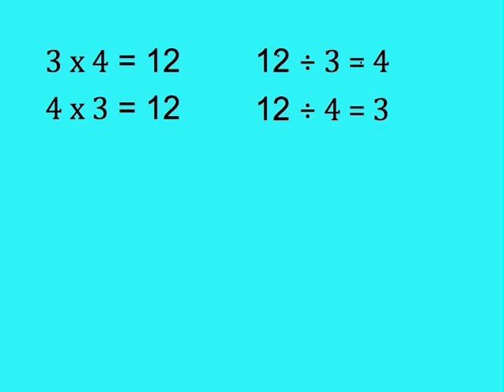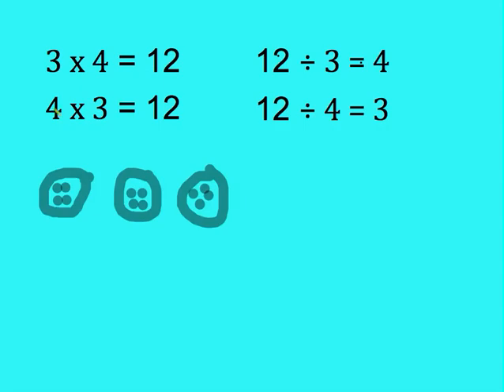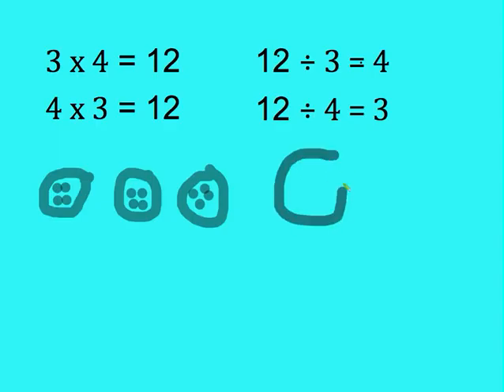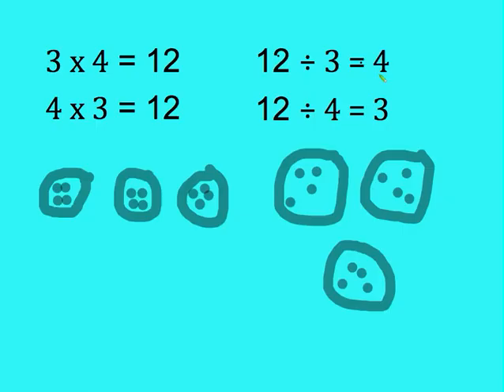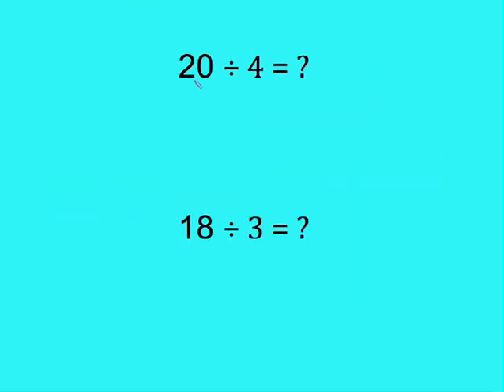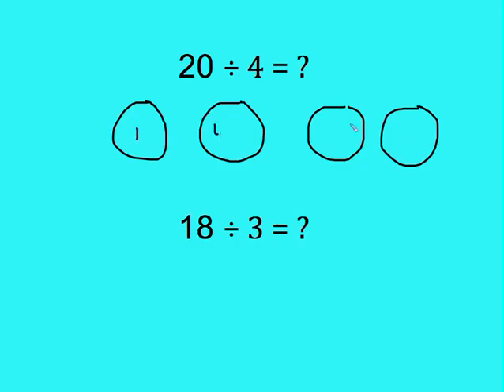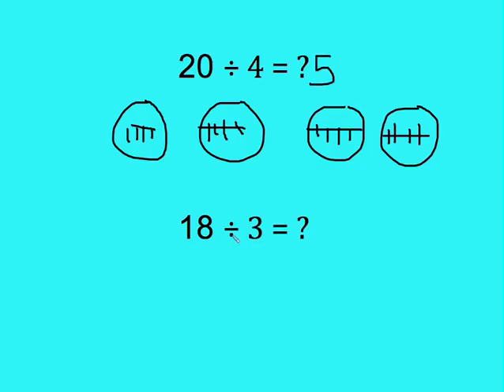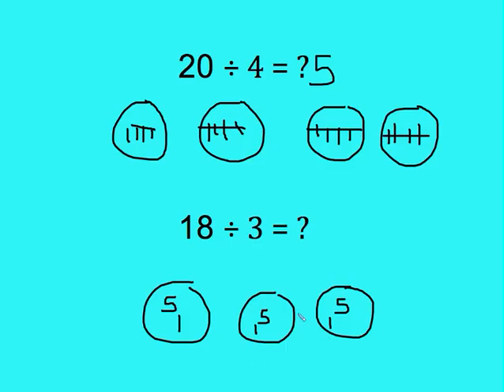Relationship between multiplication and division and basic intro to division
See the relationship between multiplication and division using both number models and pictures.  Practice solving a simple division problem using visuals to help.